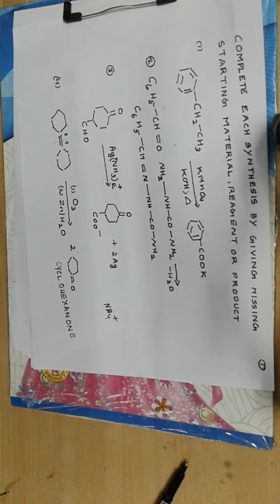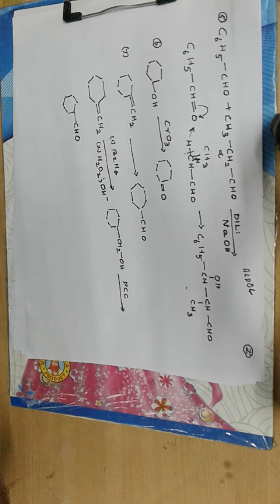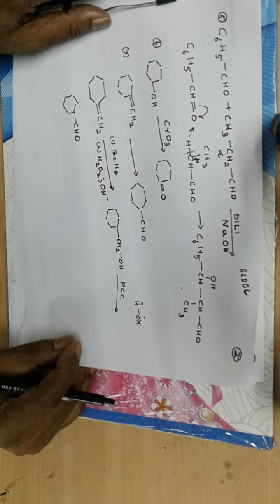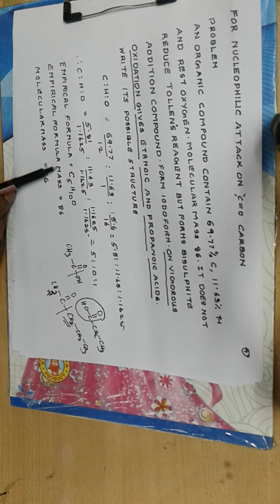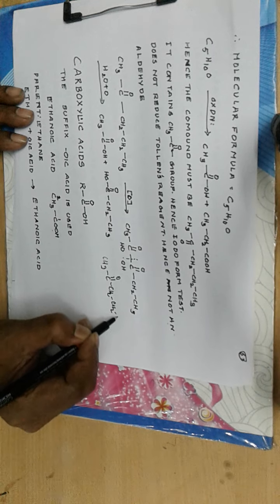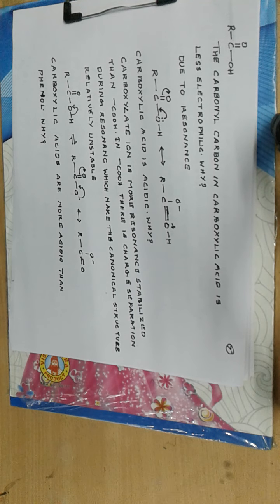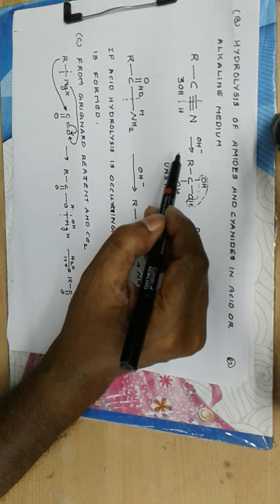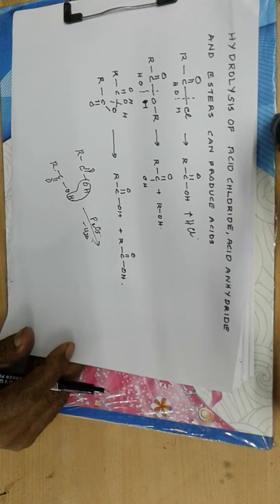Exercise questions and carboxylic acids